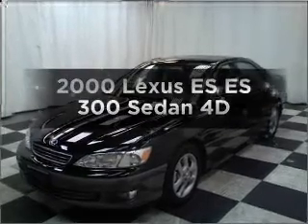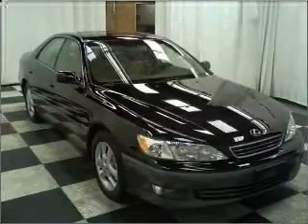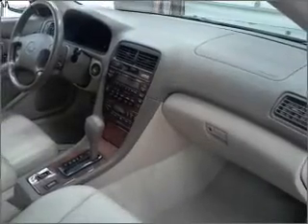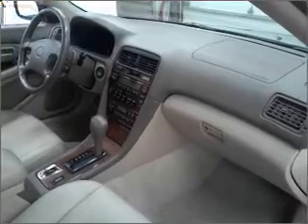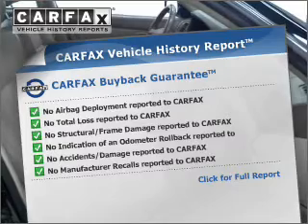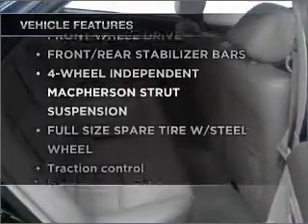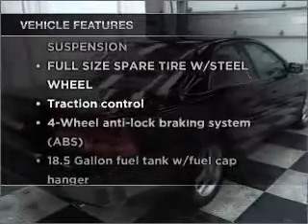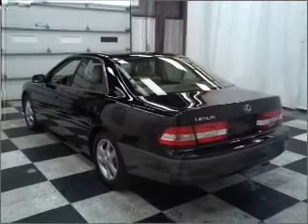2000 Lexus ES - Manheim PA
Year: 2000
Make: Lexus
Model: ES
Trim: ES 300 Sedan 4D
Engine: 6 cylinder 3.0 Liter
Transmission:
Color: Black
Mileage: 79055
Address:
14 Anthony Drive